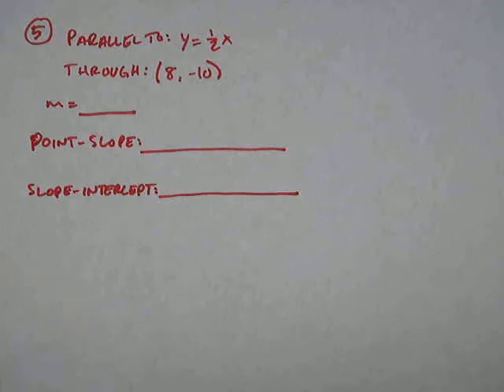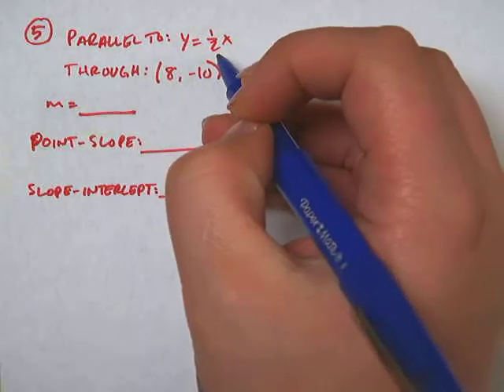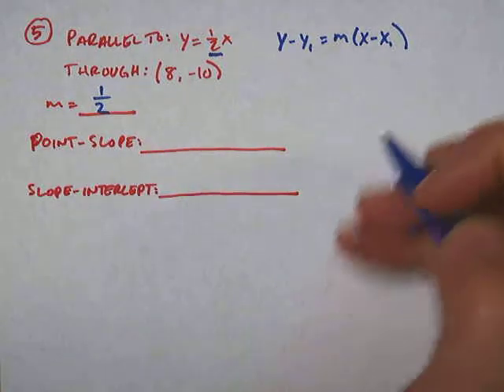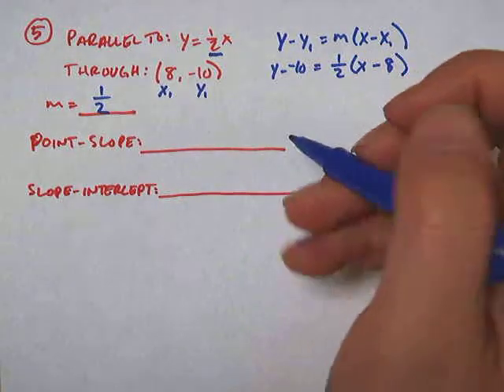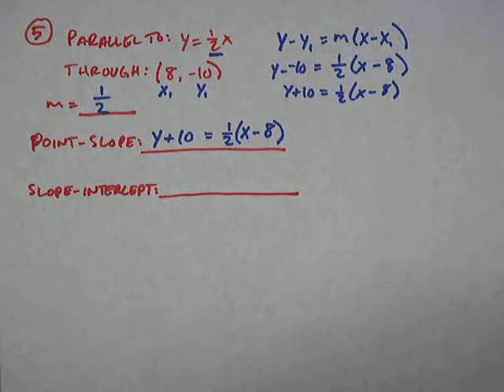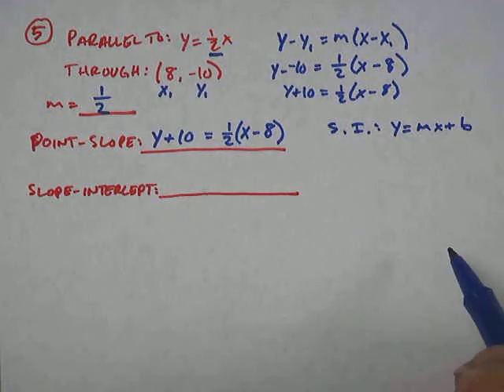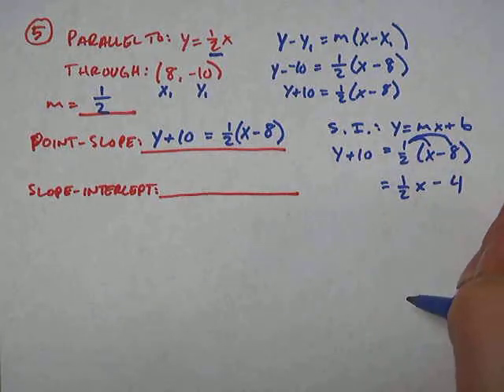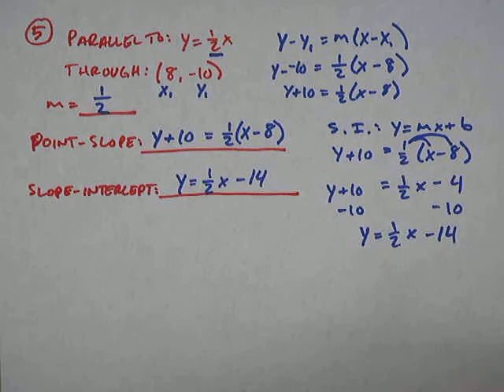Point-Slope & Slope Intercept Example: 3.5 #5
Miss Lindell explains how to find the equations for a line that is parallel to another line.